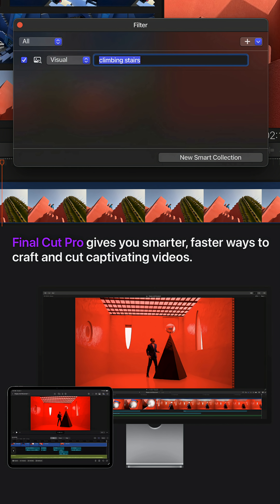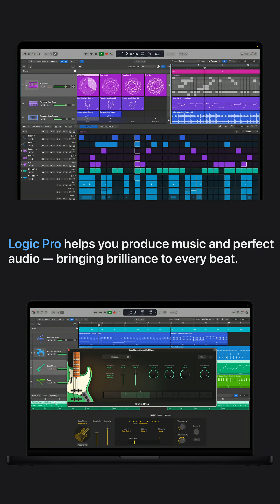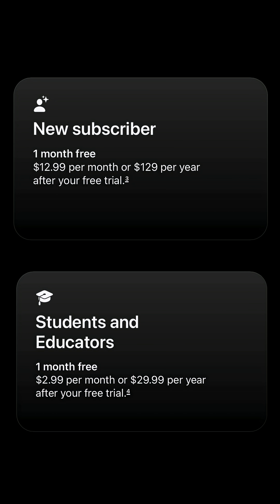Apple launches NEW Apple Creator Studio for Mac & iPad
Apple just dropped Apple Creator Studio, bundling Final Cut Pro, Logic Pro, Pixelmator Pro, and more into one creator-focused subscription featuring new AI tools, faster editing, and smarter workflows across video, music, and design. And yes, some apps will still be available as one-time purchases if you don’t want to sub.